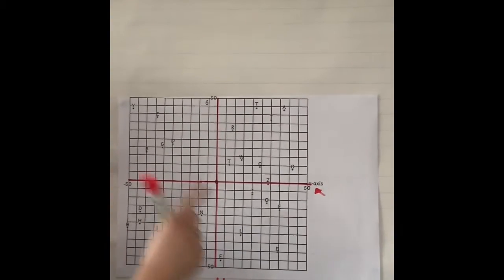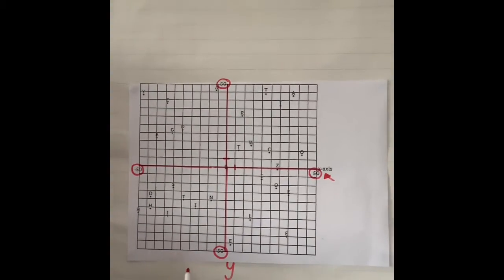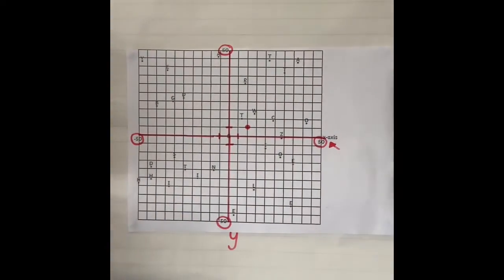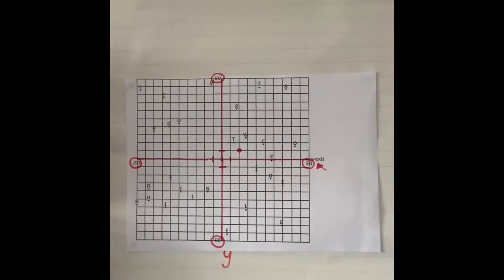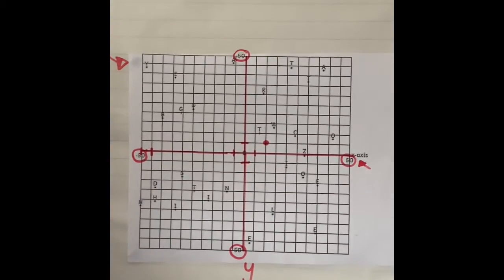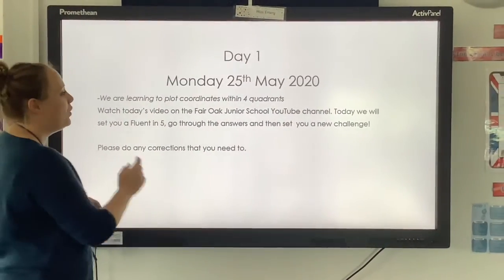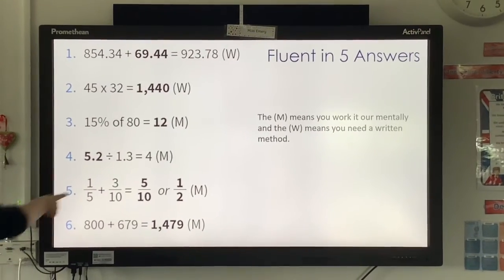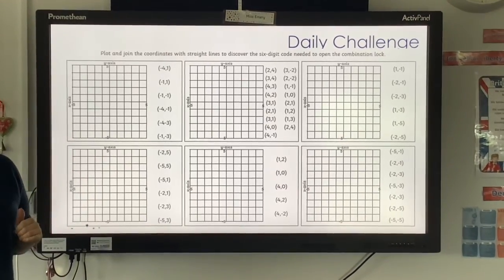Year 6 Maths - Positions of 2D shapes in 4 quadrants - Recap of quadrants